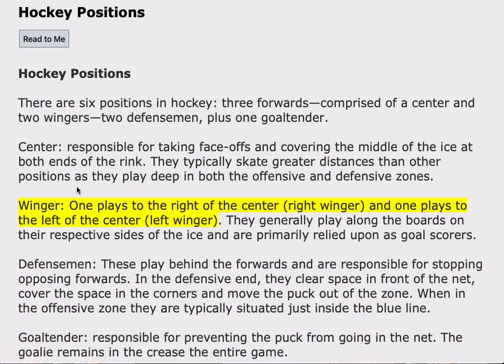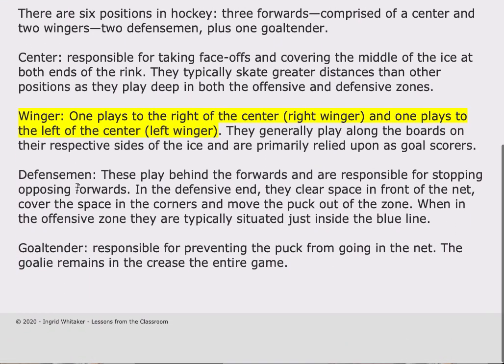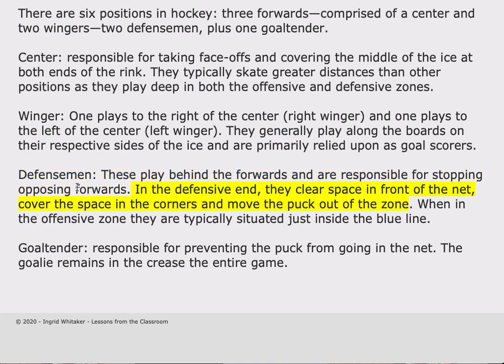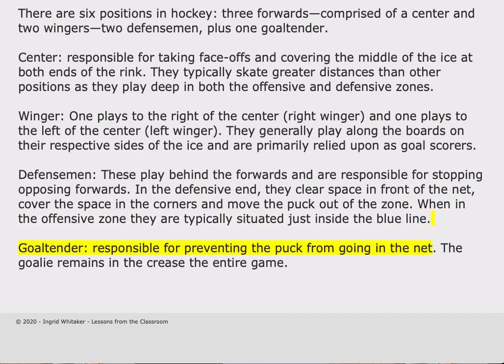Hockey Positions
Lessons from the Classroom - Read to Me

Hockey Informational Text and Activity Pack is a complete set of highly engaging activities for fans of the game and newcomers alike. Students can do these self-directed activities over several days or all in one activity-filled day.

In this ‘Hockey’ package you will find:

An informational text about hockey, including its history and the play of the game
Follow-up activities for demonstrating comprehension, complete with answer keys
An informational text about the positions of play followed by ‘trading cards’ with career highlights of six star professional hockey players.
This too comes with a follow-up activity for comprehension.
A fun word search of hockey terms for vocabulary and spelling practice, with answer key.
A ‘Design a Team Jersey’ activity for added creativity and fun!